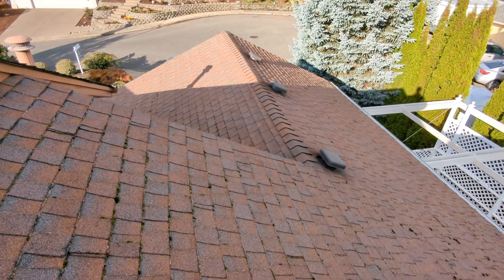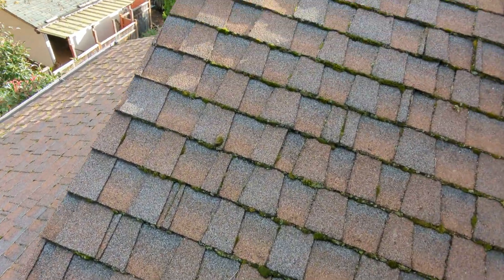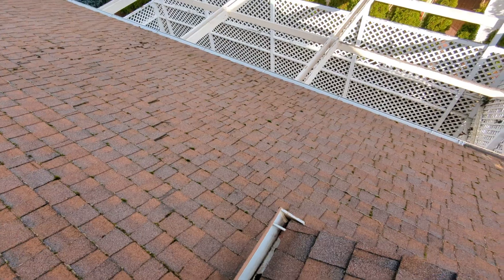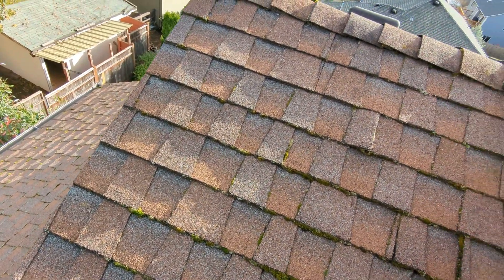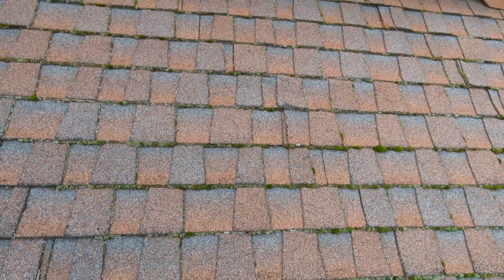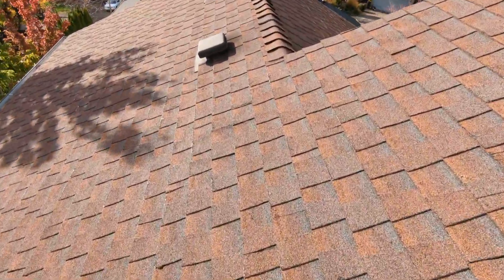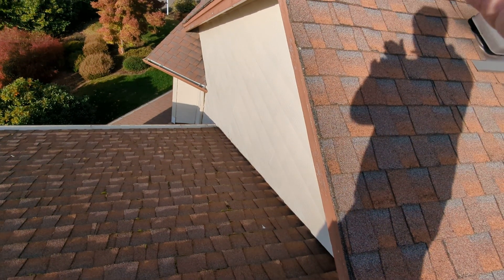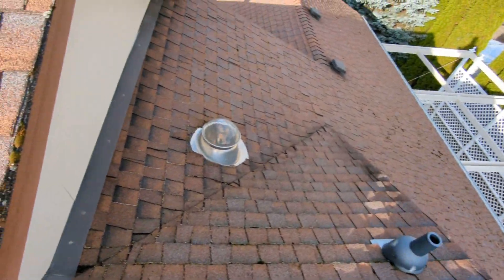Yakima roof evaluation